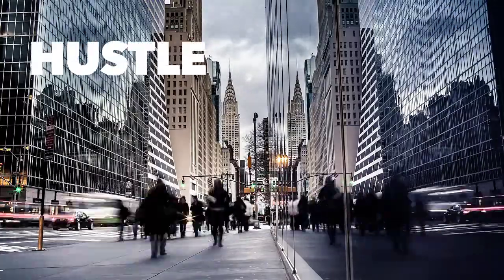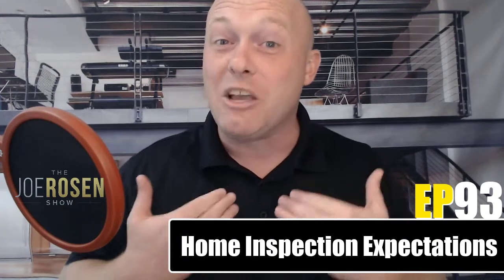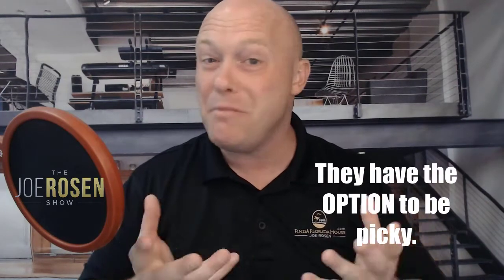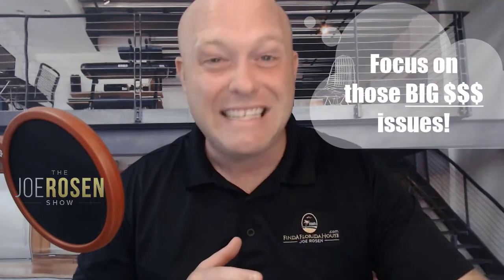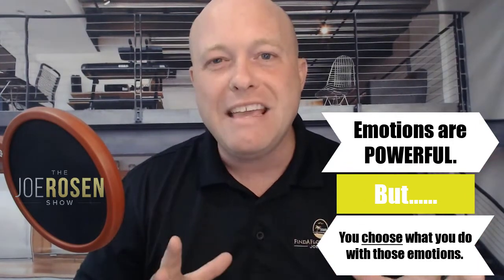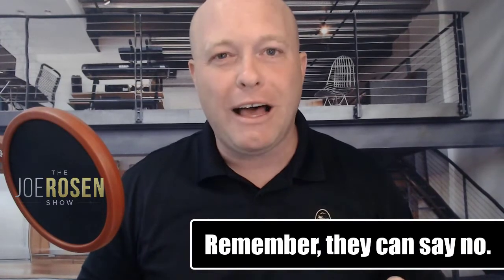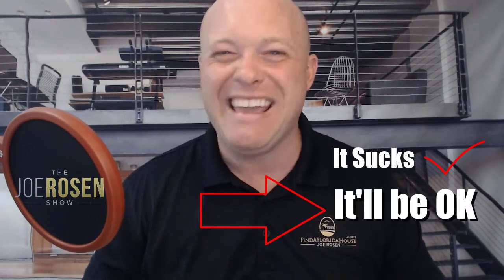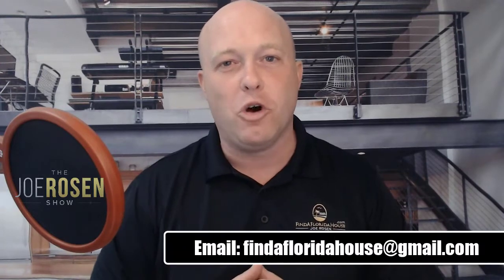Home Inspection Expectations - The Joe Rosen Show: EP93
Home inspections can be a stressful experience for both home buyers and sellers. Today I share with you a few valuable tips to properly set your expectations in a strong sellers' market, and how you can handle any concerns that pop up during that inspection.

Joe Rosen

Joe Rosen is a Realtor with eXp Realty specializing in homes along South Florida's Treasure Coast. From his 3,000 YouTube subscribers to his 10,000 Instagram followers, Joe has exploded in social media becoming the #1 social media marketer in real estate on the Treasure Coast.